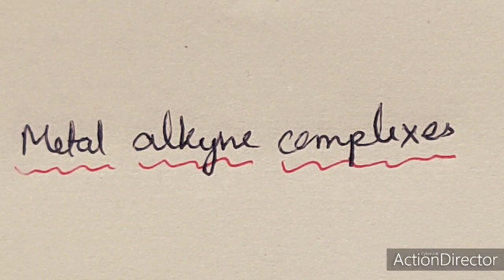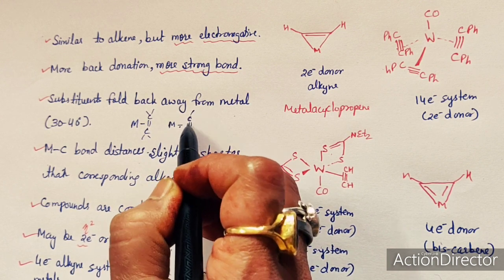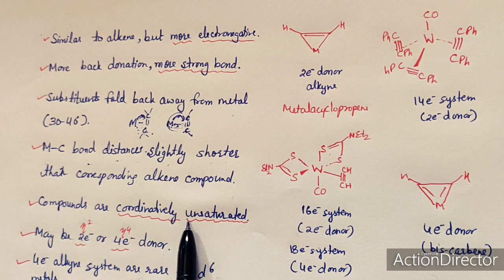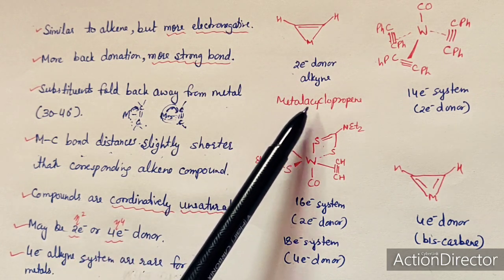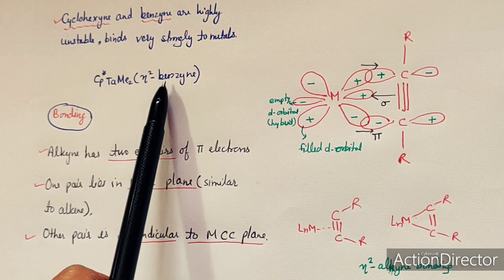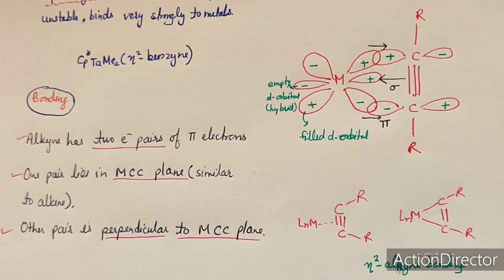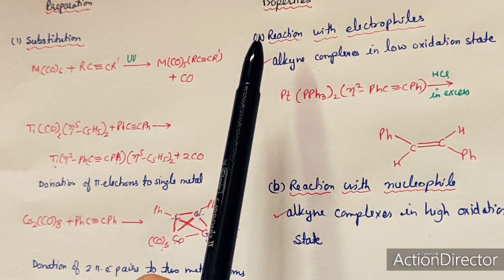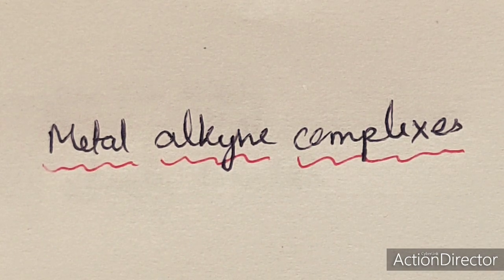Metal Alkyne Complexes, pi bonded Organometallic Compounds by Dr Geeta Tewari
This video lecture deals with the knowledge on metal alkyne complexes.

Presentation link